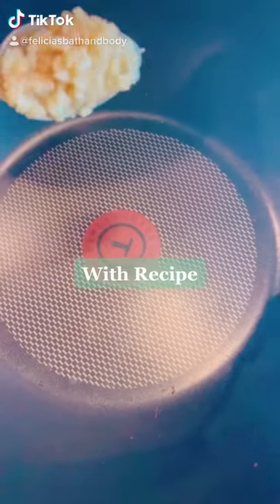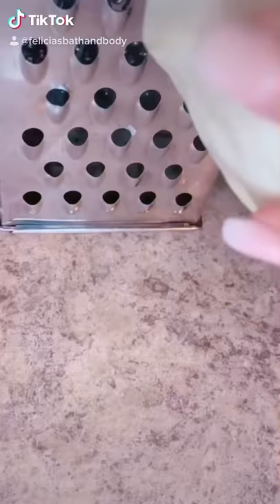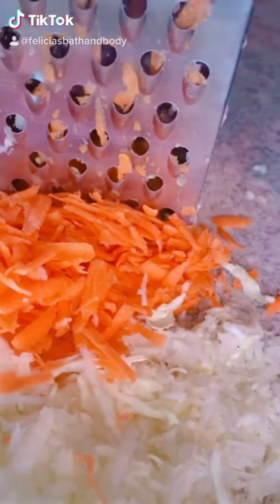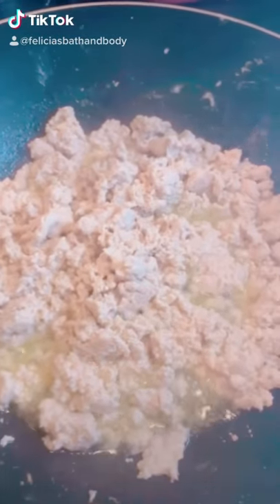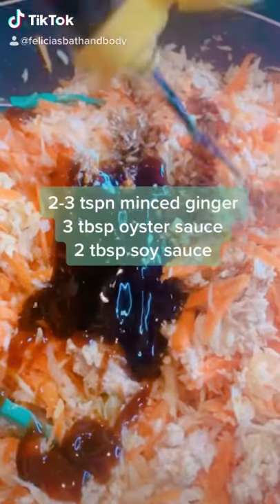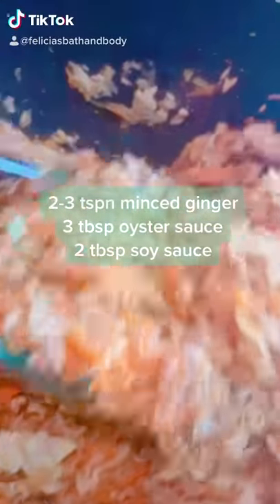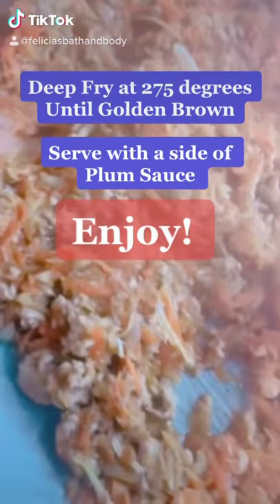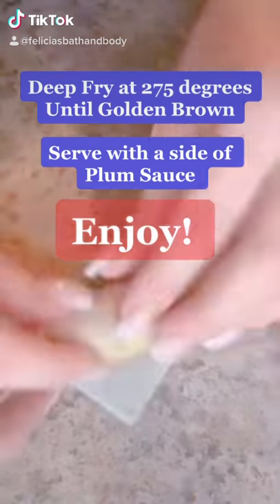Chinese Chicken Spring Rolls - with recipe!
Watch this short clip and get the best chicken spring rolls you’ve ever had!!